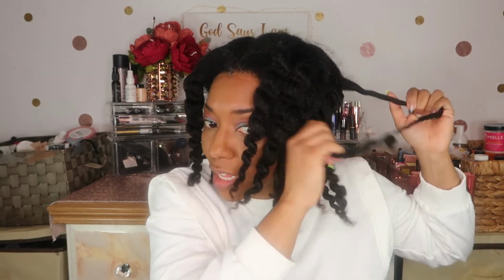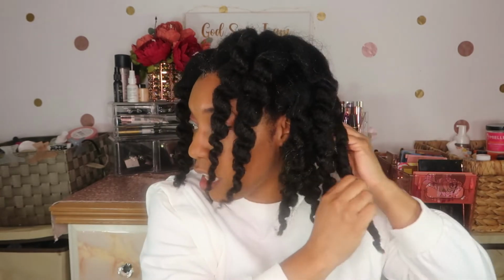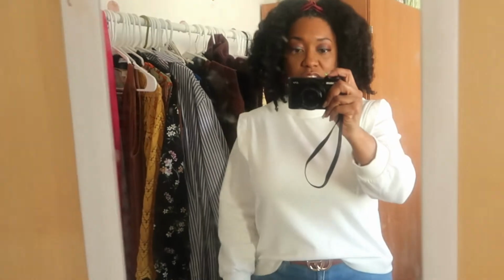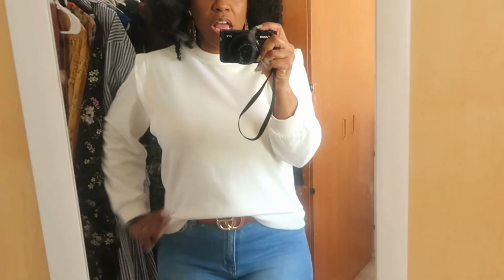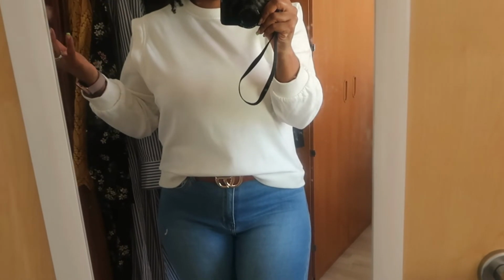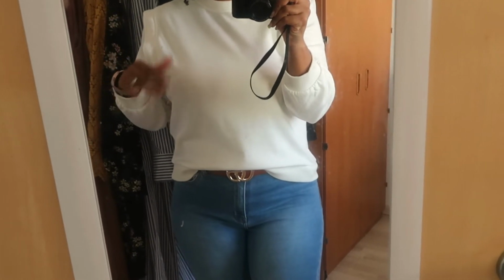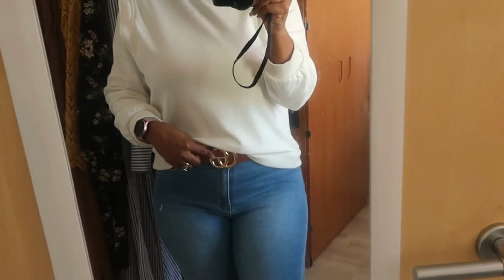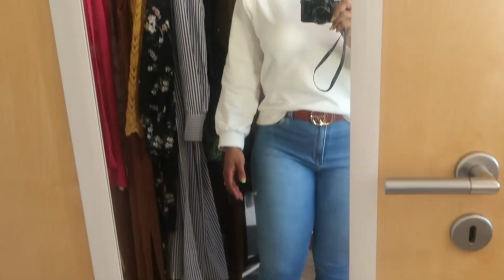Get Ready With Me! ➞ Casual Date Night➞ Women 40 and Over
Hey Ya'll! In this video, I'm sharing a get ready with me video. Having a casual date with the hubby to a Greek Step Show. This is full get ready with me with makeup, hair, and outfit.
ღMichele Mazelleღ

Chapters:
0:00-1:05 Intro
1:06-4:55 Makeup
4:56-6:13 Hair
6:14-6:53 Perfume
6:54-8:11 Outfit
8:12-8:41 Outro
8:42-9:02 Step Show Footage